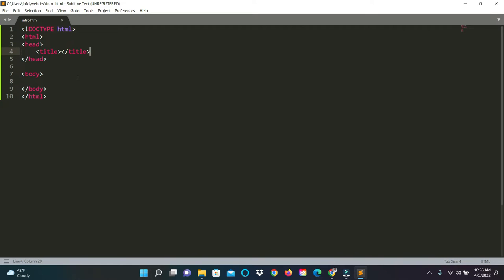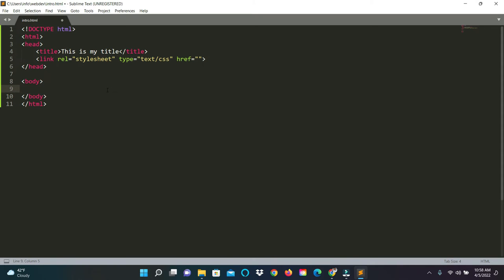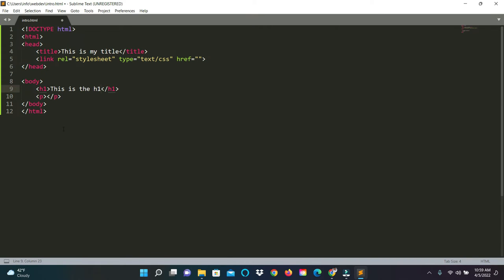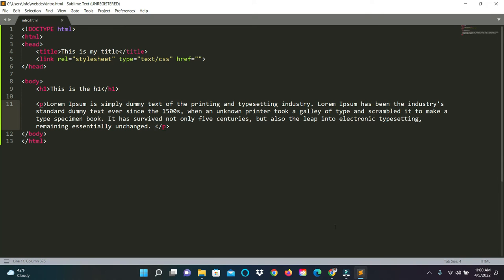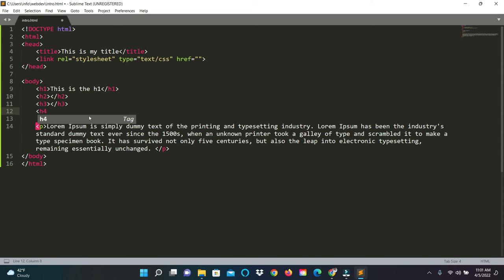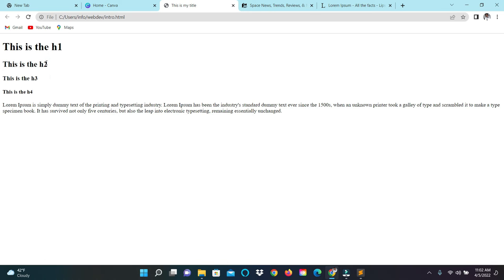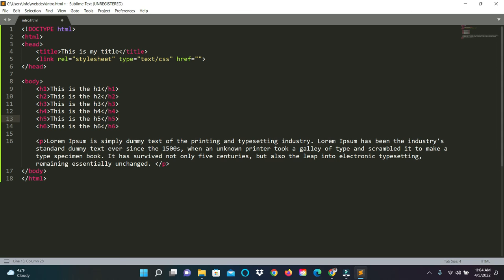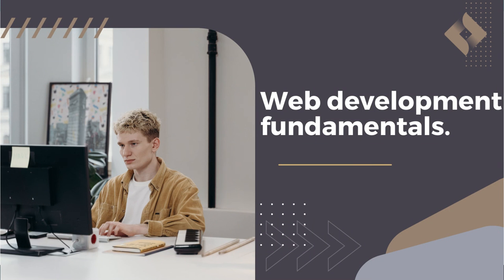HTML tags for beginners.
In this video we explain what the html tags are, and how they are the foundation of a web page. There are several html tags out there but, today we gonna take a look at the most basic and most used ones.